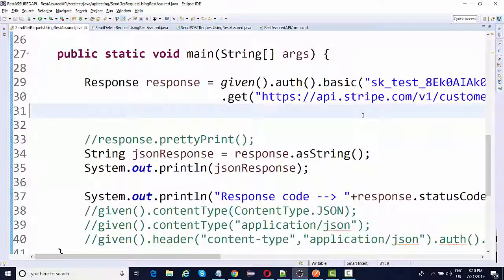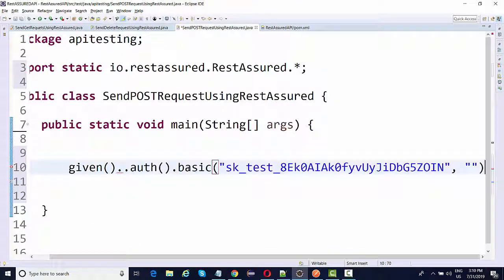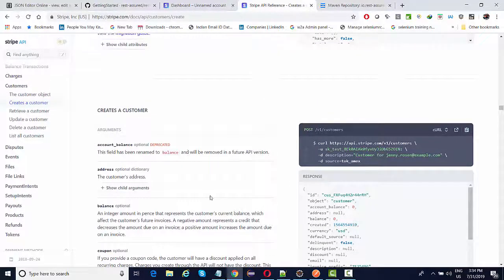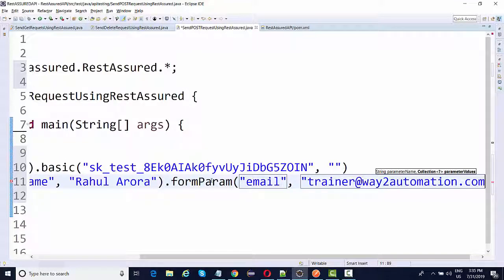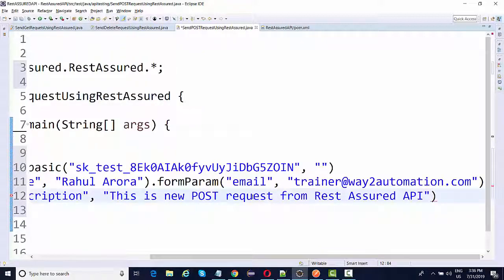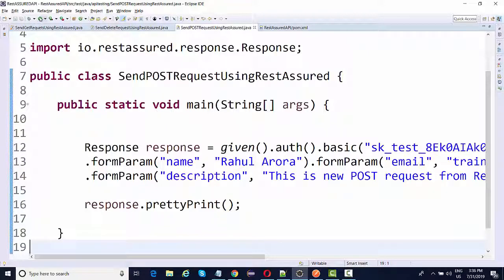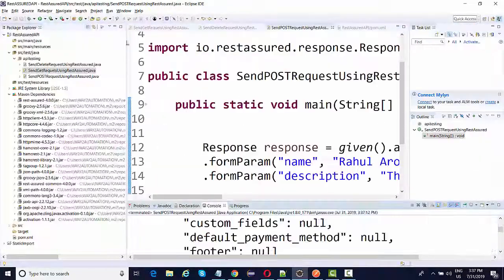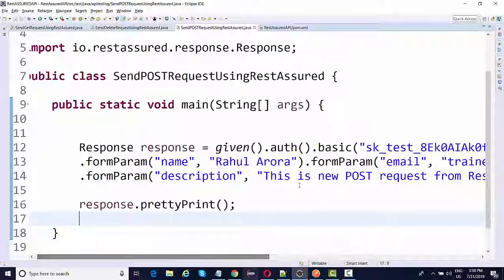REST ASSURED API Tutorial - Lecture 4 - Sending The Post Request Through Form Parameters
REST ASSURED API Tutorial - Lecture 4 - SendingThePostRequestThroughFormParameters

In this video we will see how to send POST Request using the form parameters

1. Webservices API Testing using Rest Assured API & POSTMAN (Best seller course)

2. Automation Architect - Selenium WebDriver - 7 Live Projects (A Unique course on Web which will make you Master in Framework designing and Architect):

3. Selenium WebDriver Training with Java and Many Live Projects  (BIGGEST Selenium course in the industry)

4. Appium - Mobile Testing with Latest 1.8.2 and Live Projects (Best seller course on Android and IOS Automation)

5. Protractor: End to End testing framework for AngularJS Apps (Best seller course)

6. JMETER - Master Performance & Load Testing(Basics + Advance) (Recently updated with Latest JMETER 5.0 series and Live Projects):

7. Cucumber BDD for Selenium & Appium with Live Projects

8. Protractor with CucumberJS BDD on a Live Project

9. Selenium WebDriver with Java (Basics + Advance + Architect)